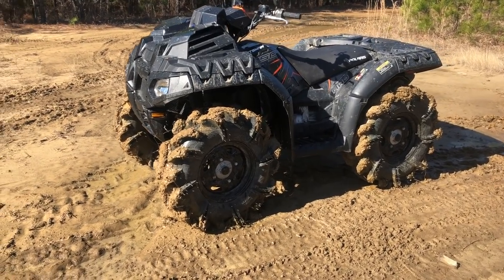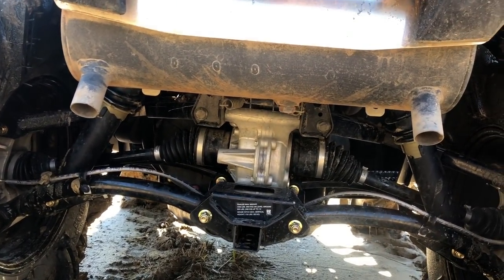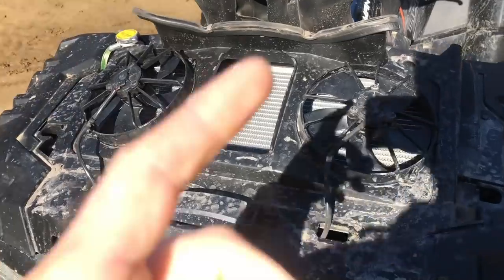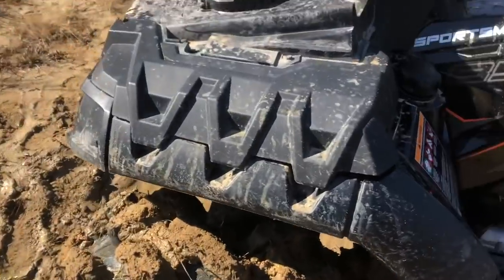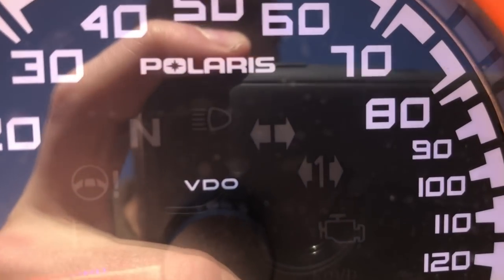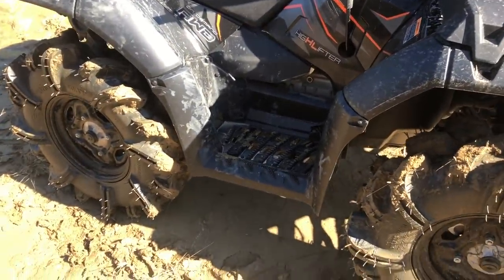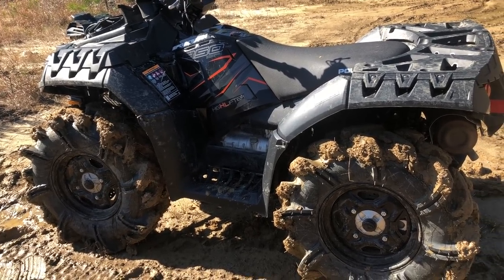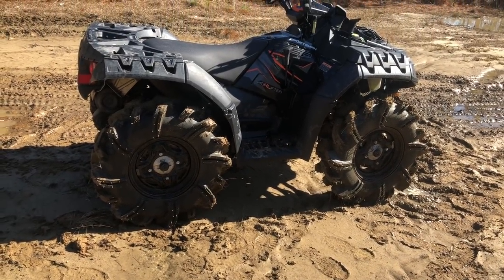2019 Polaris Highlifter 850 (Review & Ride)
Just showing my new toy to you guys. Some of the features and upgrades of the highlifter. Short clips of riding. Hope you enjoy!!